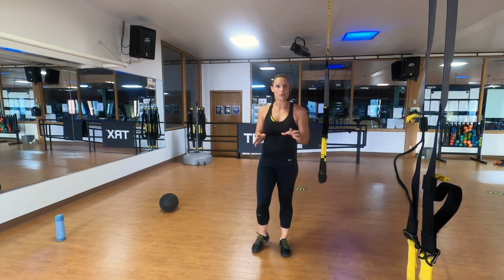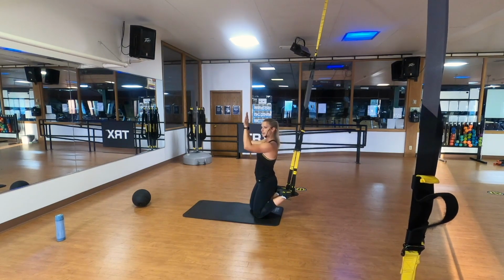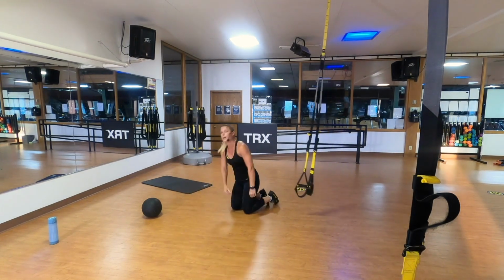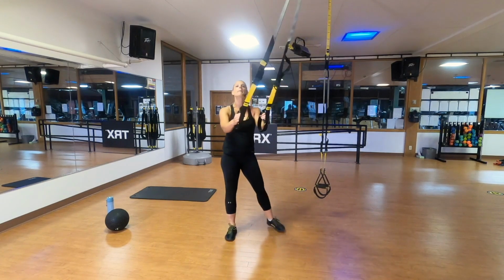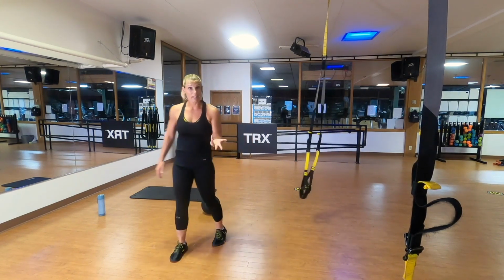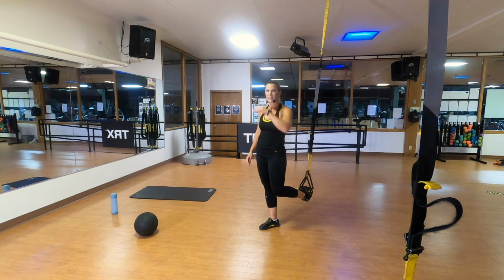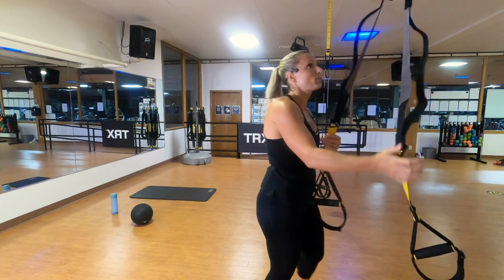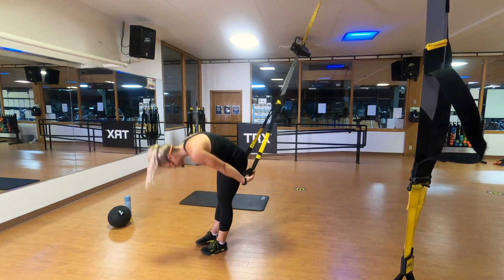TRX Live | Total Body Strength | Shana Verstegen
Join Coach Shana for a total body strength workout! 💪 For this workout you will need a SuspensionTrainer and a slam ball.